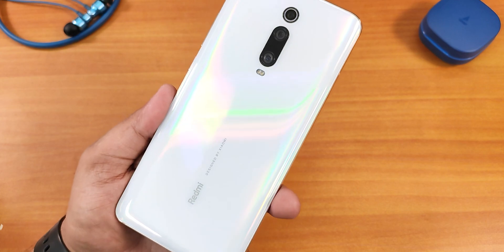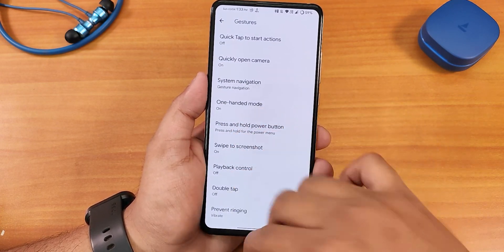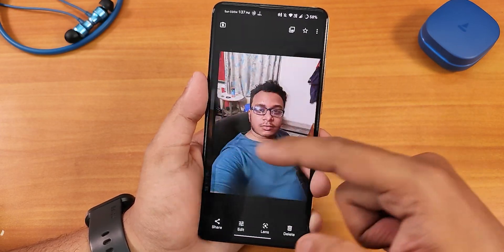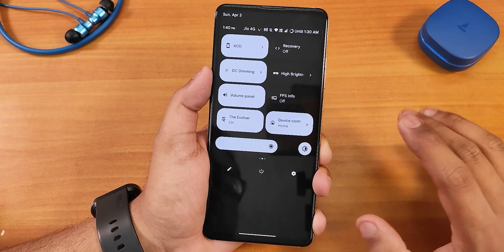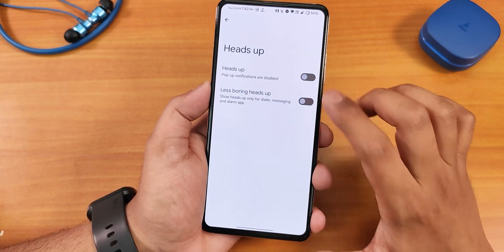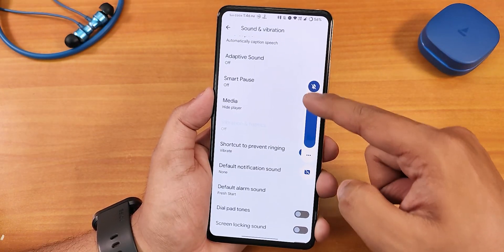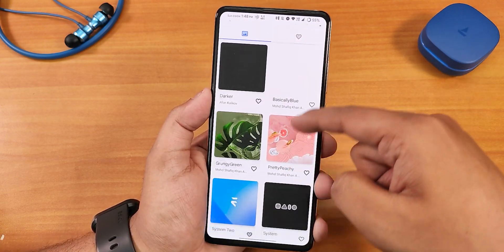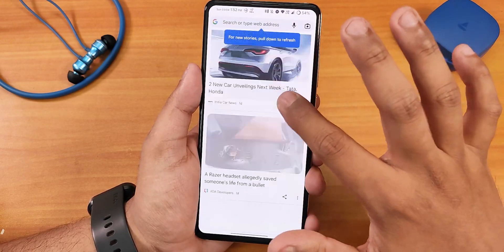EvolutionX 6.2.2 On Redmi K20 Pro! 😍 Huge Improvements, But...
Note: This is the 30th March, 2022 Build. My views are only on this particular build, opinions may change for future builds.
Also, I tested ANX Later, the 190R works but portrait or 48MP is broken.

UPI: titash.sharma-1@okaxis

Timestamps:

0:00 Intro
0:10 Build & About & System, The Bummer
4:17 Cameras, QS Panel, launcher
7:47 Evolver, Battery life, Sound, Display Settings
13:24 FOD, Face Unlock & App Lock, Conclusion
15:53 Benchmarks, Safetynet & DRM